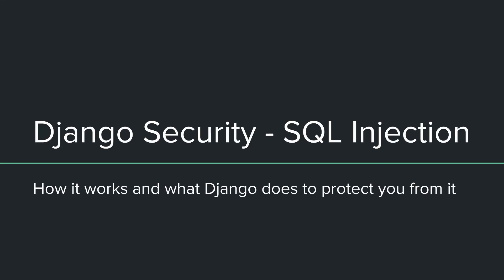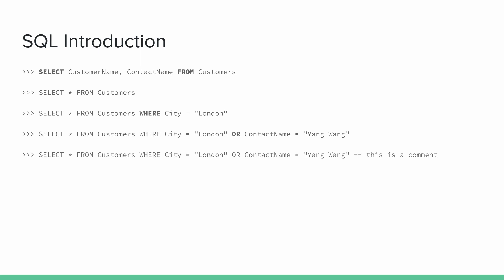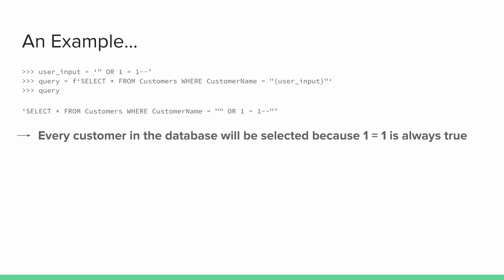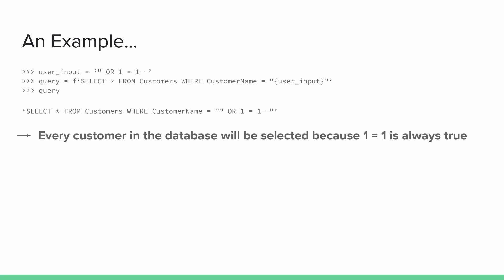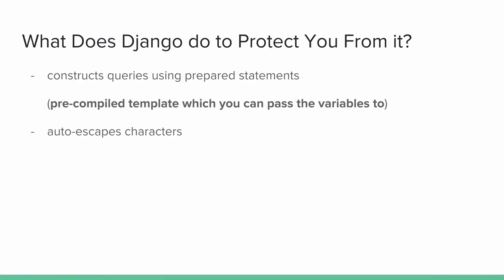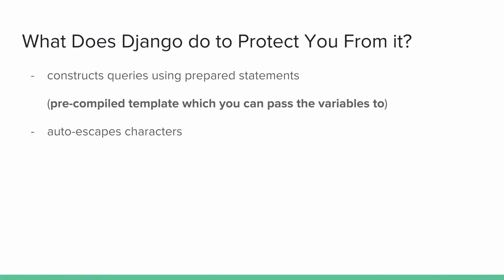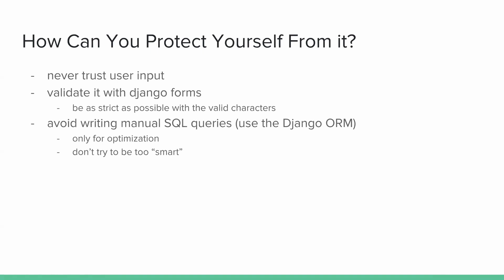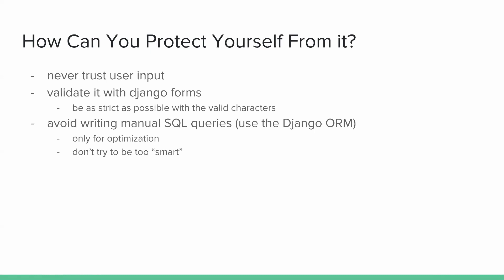Django Security - SQL Injection (With Arun Ravindran)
In this part of the Django security series, you'll learn what an SQL injection is, how it works, and the security measurements Django has in place for it. Furthermore, we'll discuss what you can do to help Django do its job.

Arun's book (Django Design Patterns And Best Practices, Second Edition):

Drop any questions you have in the comments!

Cheers.